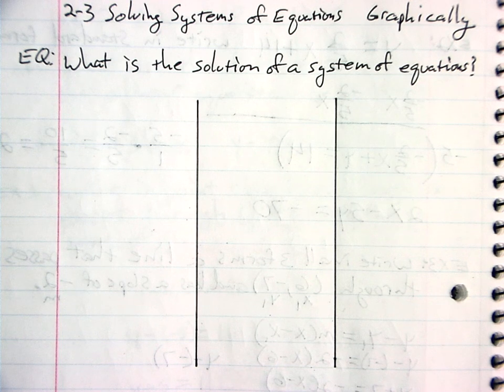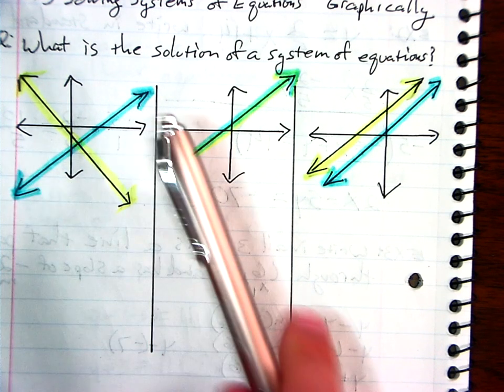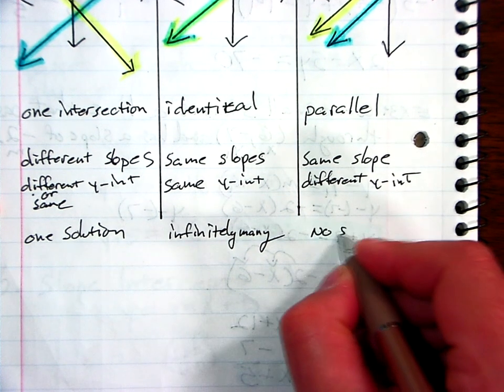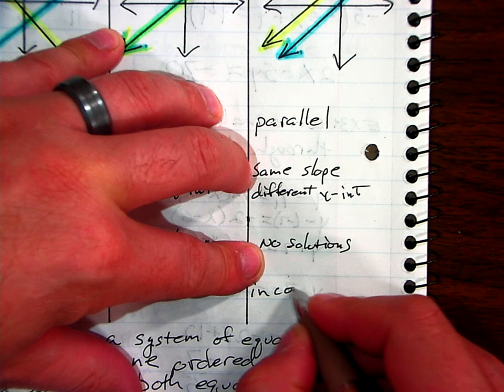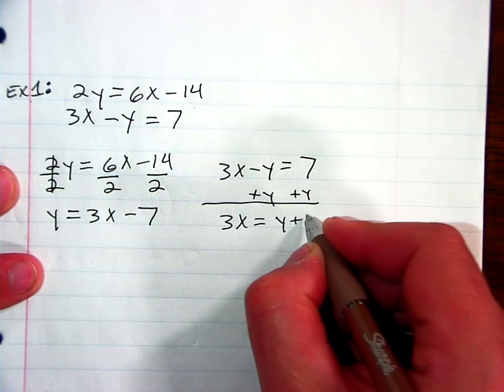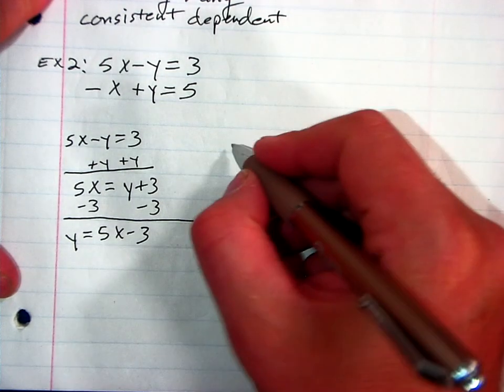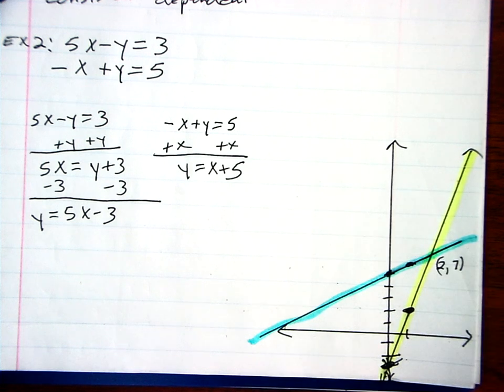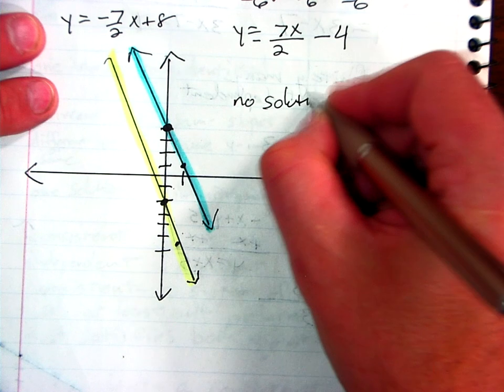2- 3 video